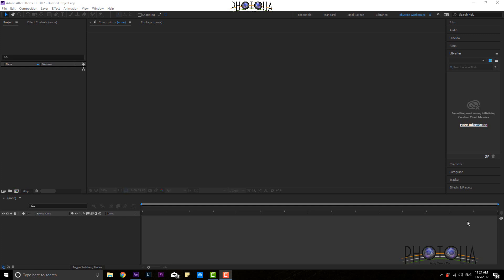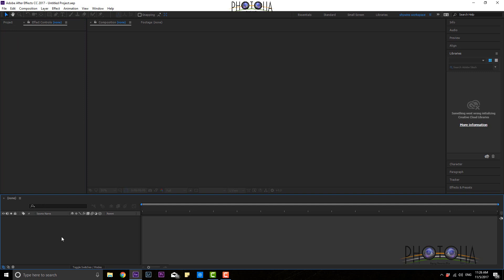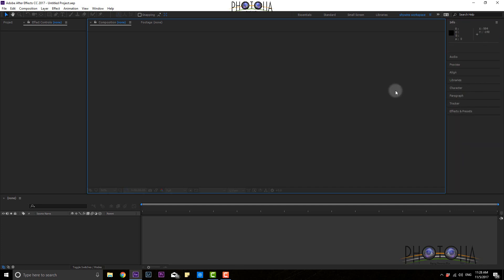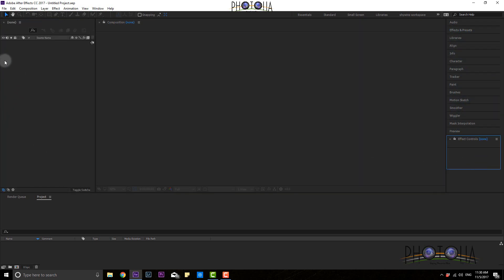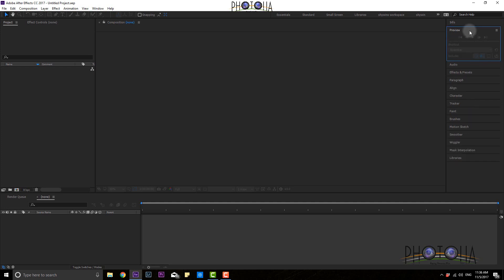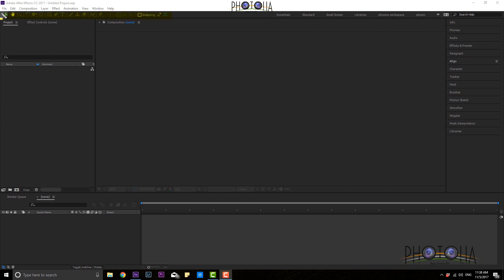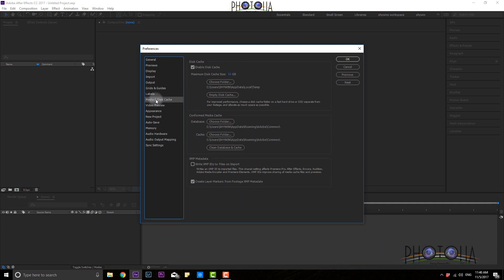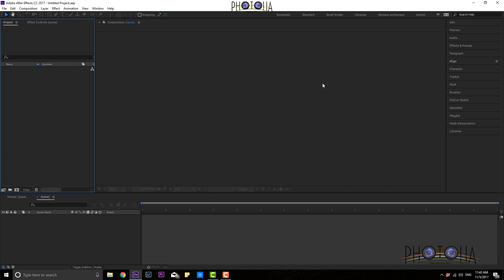Adobe After Effects Tutorial in Tamil #1 - Basic, Interface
Adobe After Effects Tutorial series in Tamil. Keep Supporting.. Thank You..